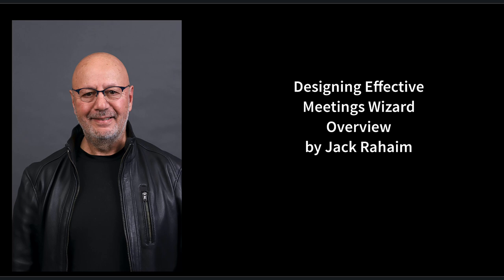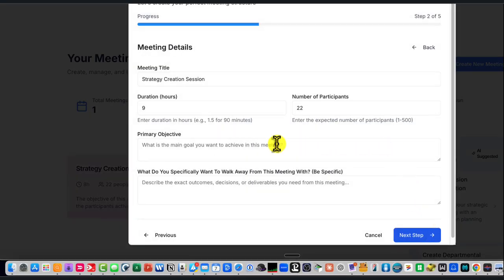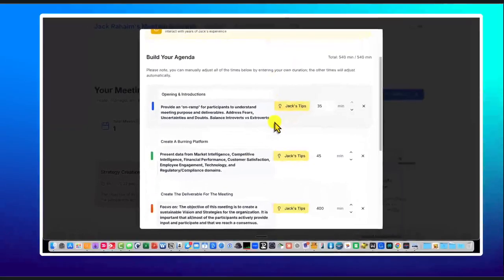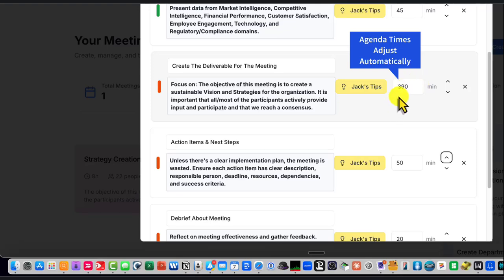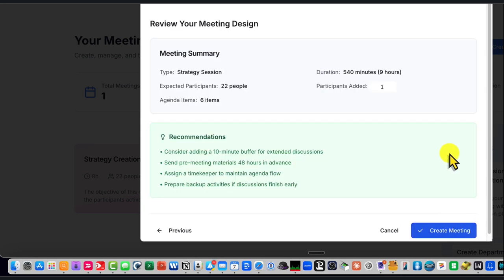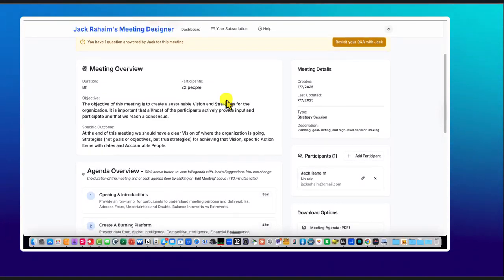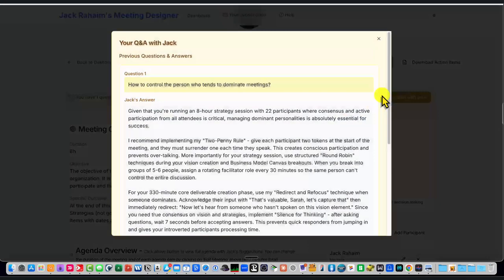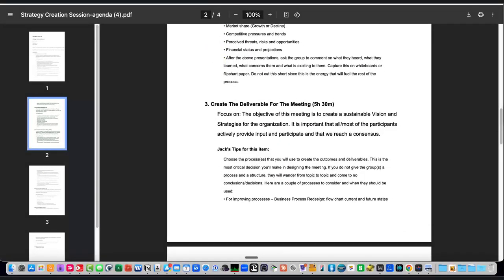Overview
Having spent most of my career helping organizations design and conduct meetings that don't suck, I have captured the knowledge I've accumulated over the years in the form of an app which sits upon a Large Language Model (LLM) comprised of my books, lectures (including one at Stanford on the Strategy and Technology). I've deployed the app and invite you to watch the video then sign up to begin using this tool to design future meetings that actually are worth the time and effort, don't suck and produce actionable results. Let me know if you have any questions.